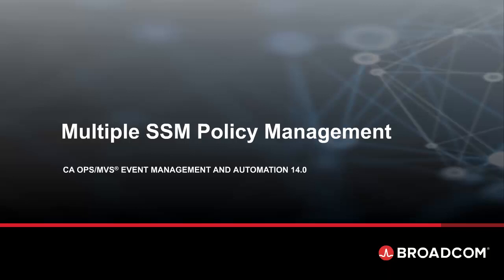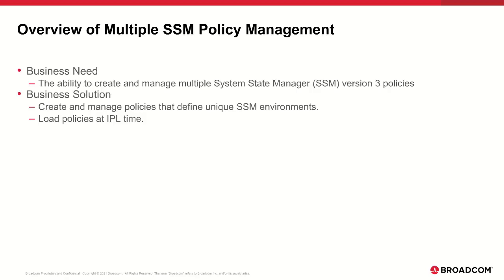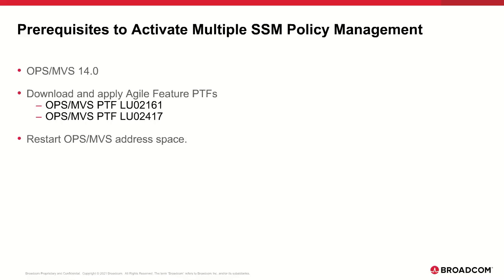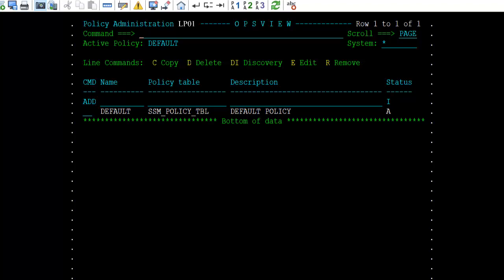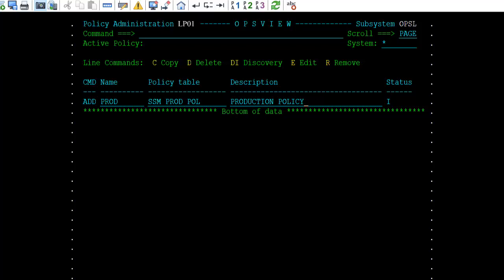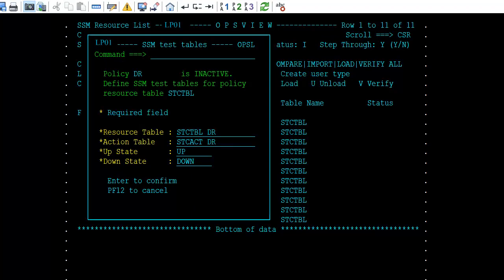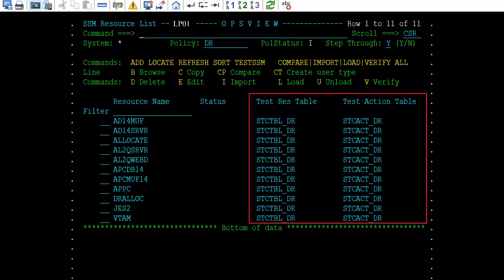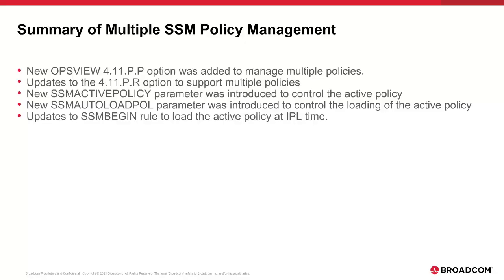OPS/MVS 14.0 SSM V3 Multiple Policy Management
This video covers the creation and management of multiple policies when using SSM V3.